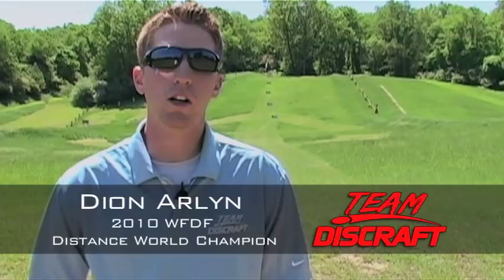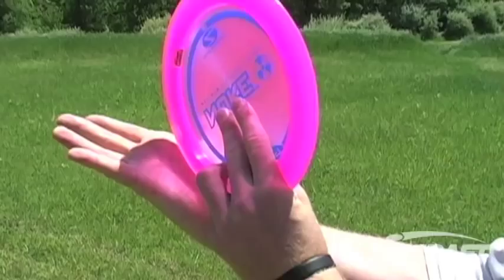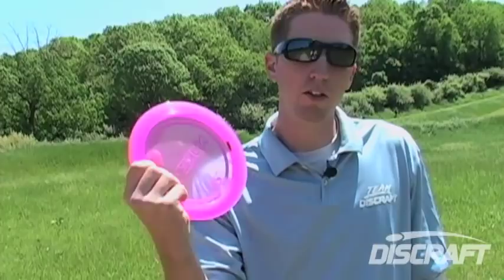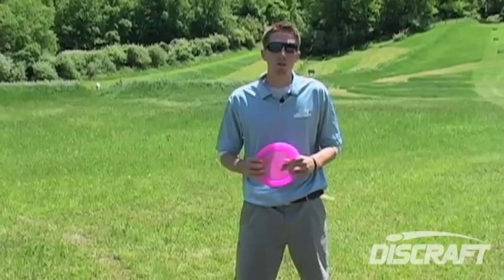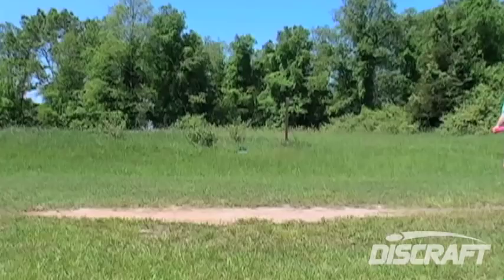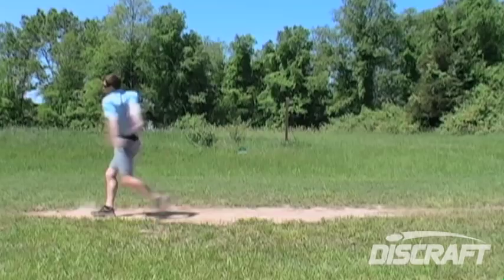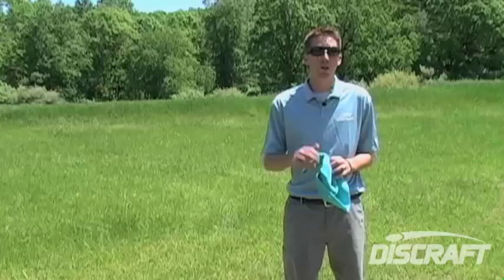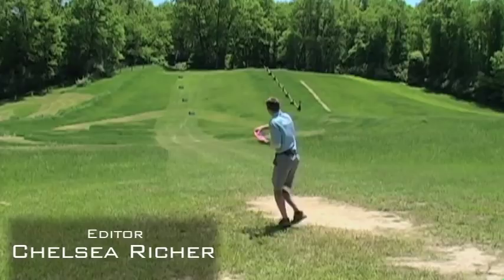Discraft Disc Golf Clinic: Distance with Dion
2010 WFDF World Distance Champ Dion Arlyn teaches you how he gets maximum distance out of today's high speed disc golf drivers like NUKE and Force.  He threw a NUKE 732 feet... how far will you throw?

This Discraft disc golf clinic is part the world's largest disc golf learning library.